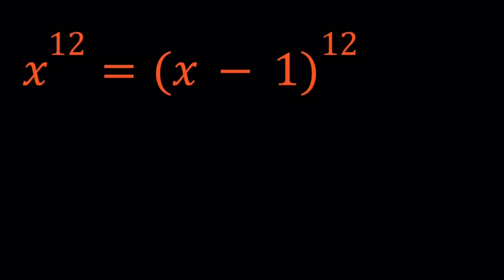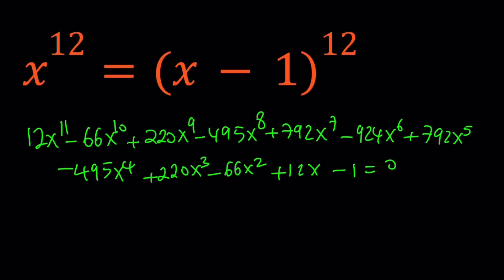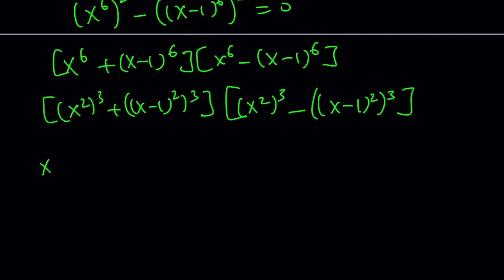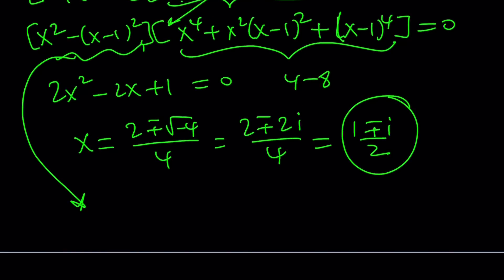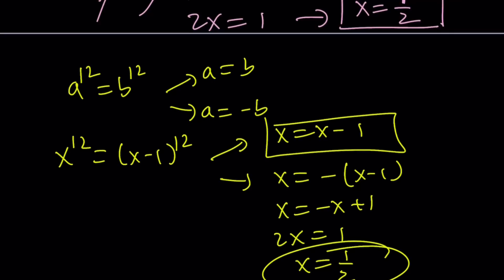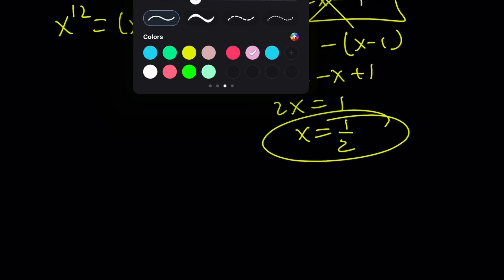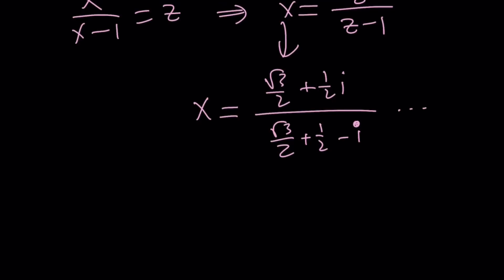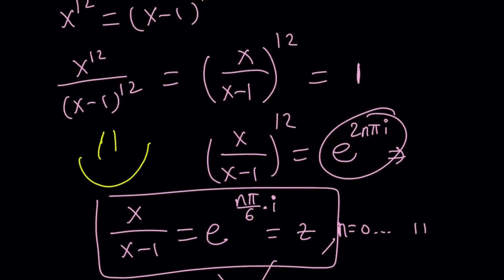A Polynomial Equation | x^12=(x-1)^12